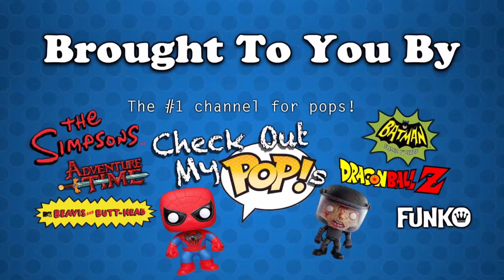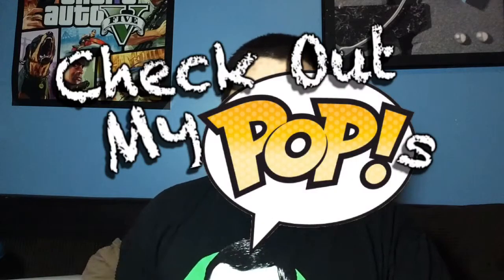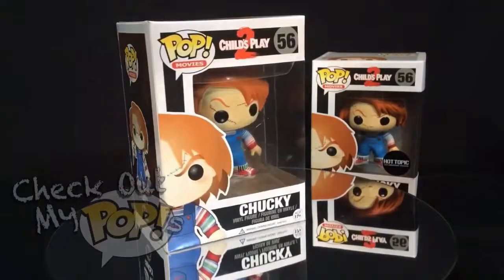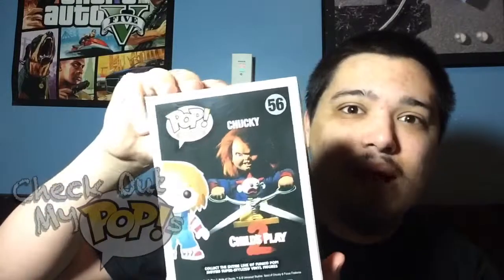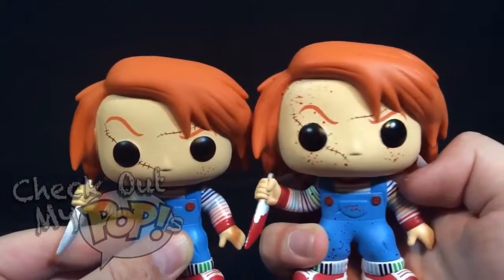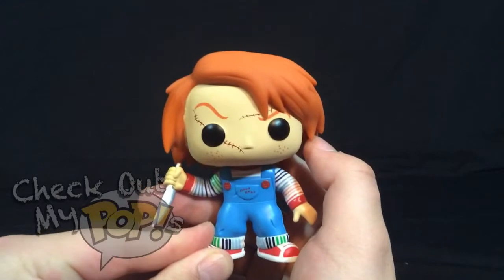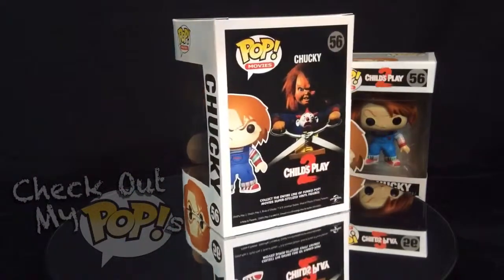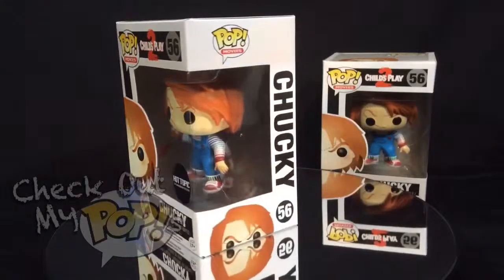Check Out My Pops: Child's Play 2 Original & Exclusive Chucky Reviews